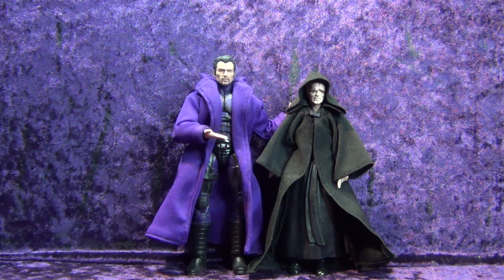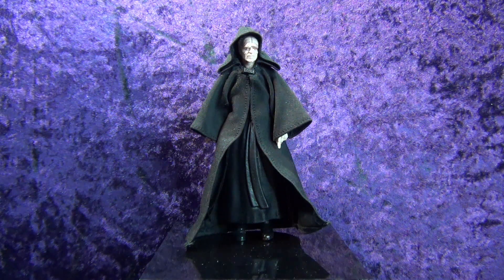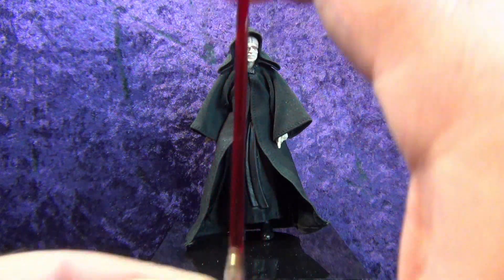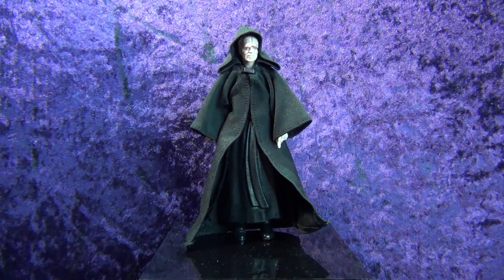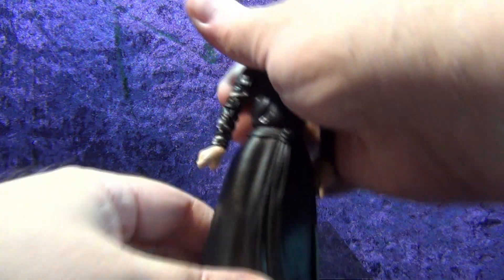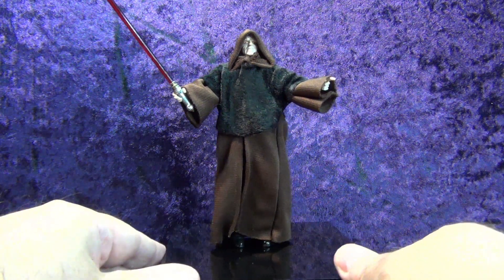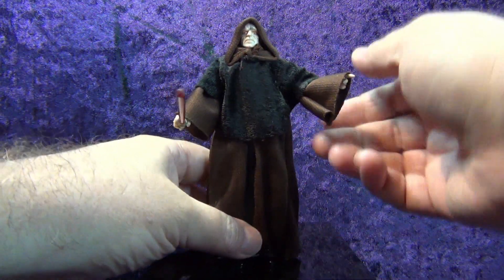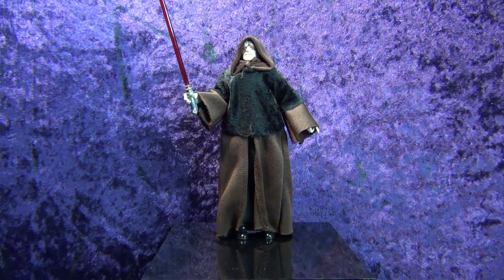GO FIGURE - Hasbro Star Wars The Black Series Emperor Palpatine To Darth Sidious Custom Conversion!!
This week Eli does a Hasbro Star Wars The Black Series Emperor Palpatine To Darth Sidious Custom Conversion using a custom cloth goods robe from Josh's Custom Capes on Etsy and a custom 3d printed lightsaber from replacementsabers on eBay! Links to these shops provided below...